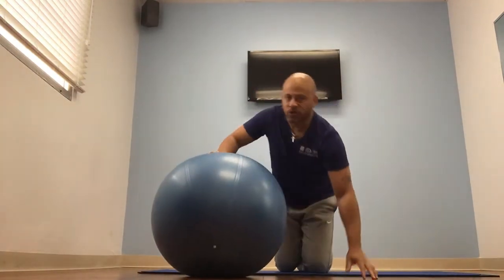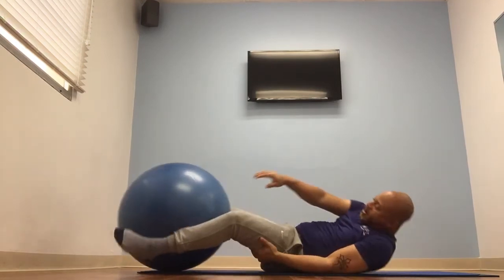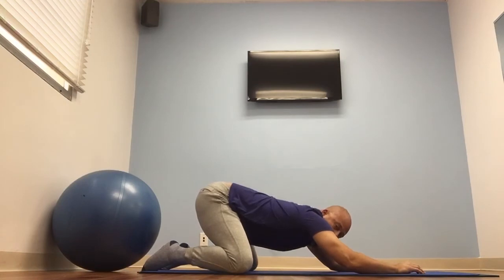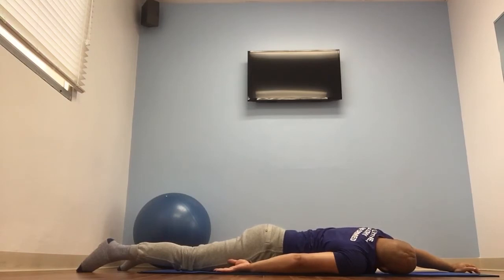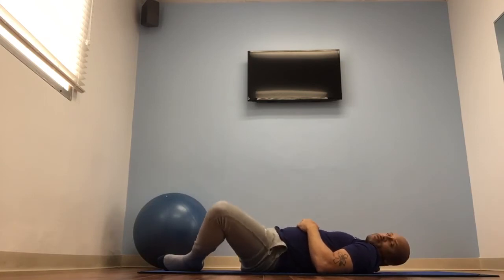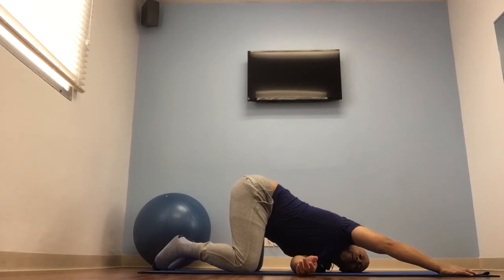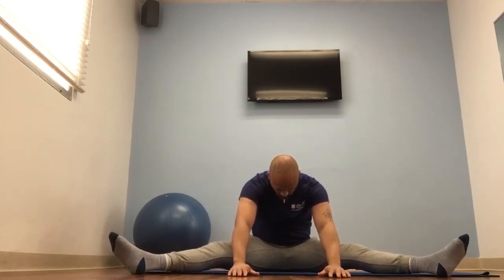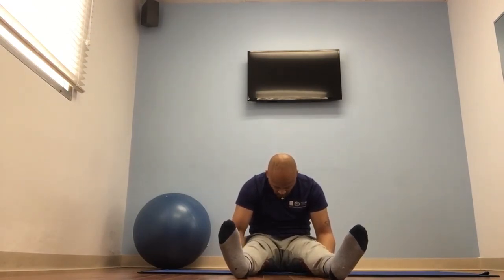Cardio Fitness: Upper Body Stretching - January 15, 2021 - Ricky